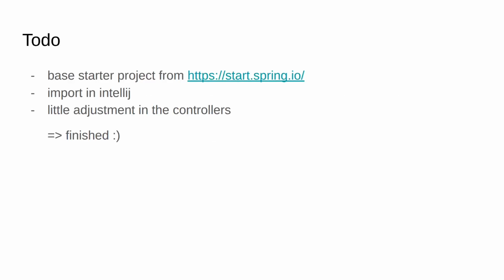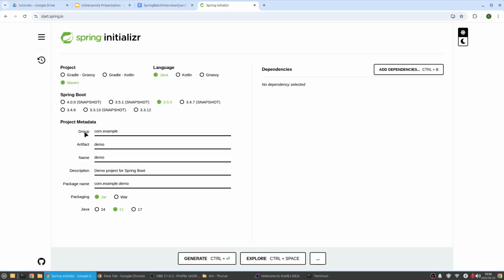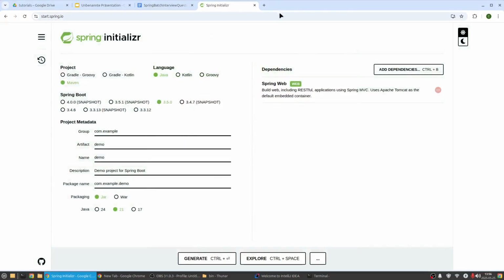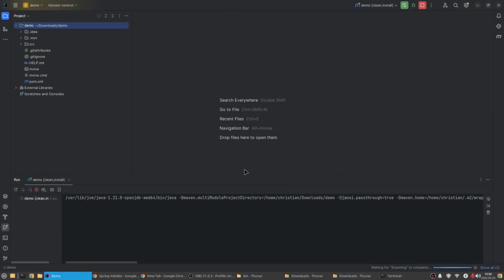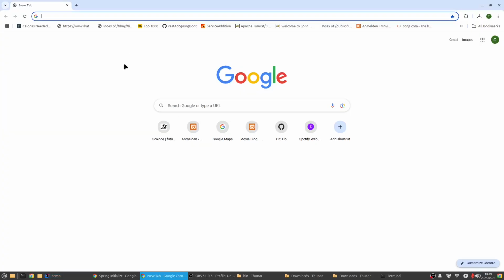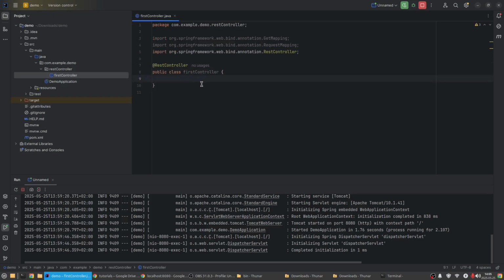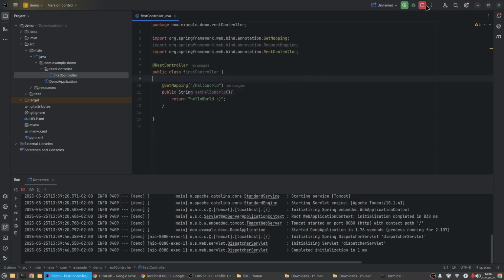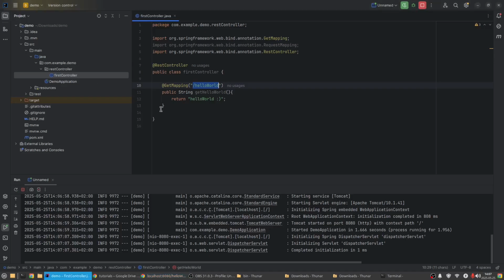How to Create your first Rest Service with Spring Part 1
This is a short Tutorial on how to create your first Rest-Service with the Spring-Framework using Java.